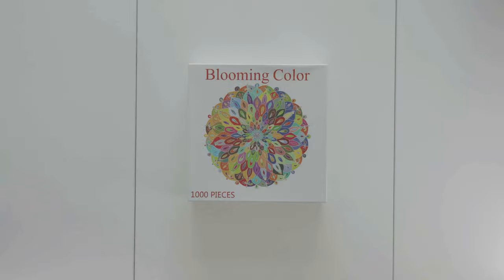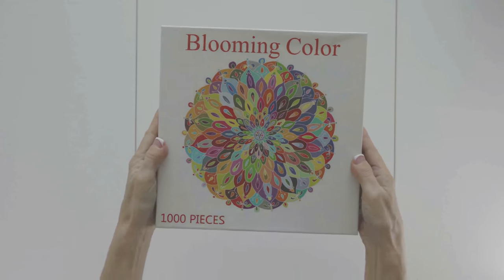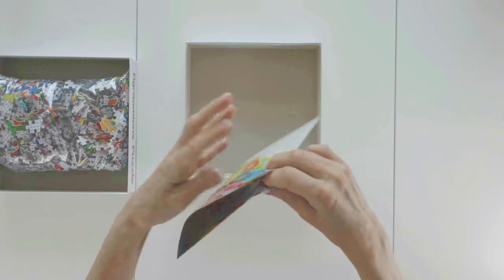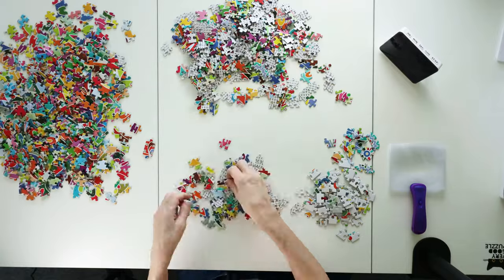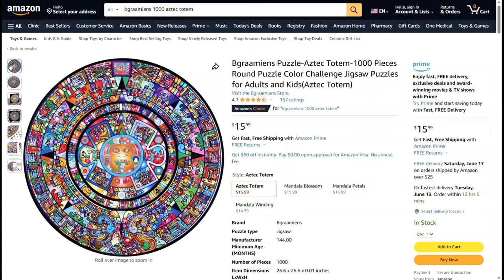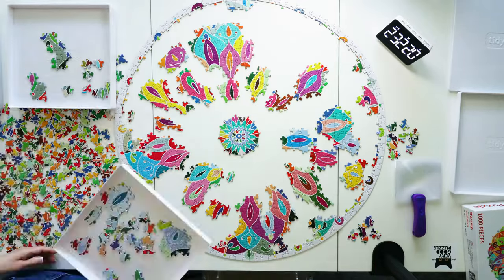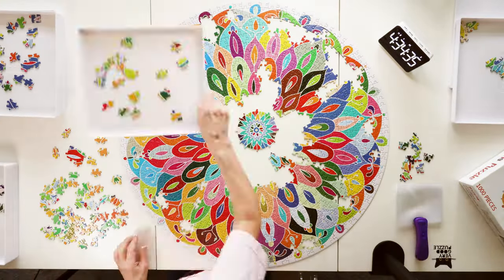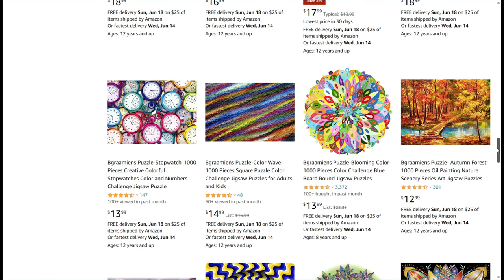Bgraamiens Puzzle Review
Check out my jigsaw puzzle review of the Bgraamiens puzzle brand!

Bgraamiens puzzles:
Blooming Color
Blooming Flowers
Aztec Totem
Geometric Colorful Mandala
Butterfly Dream Party
Black Fantasy
Mandala Cat
Mandala Winding
Celtic Knot
Sea Turtle
Puzzledly is my #1 Favorite Jigsaw Puzzle Storefront!!
Blue Kazoo:
Cloudberries:
Cross & Glory:
Different Puzzles:
ENJOY Puzzles:
Le Puzz:
Ordinary Habit:
WerkShoppe:
Get the puzzle trays I use when I put jigsaw puzzles together
Get the puzzle glue I use to repair puzzle pieces that are separating from the puzzle image:
Tombow Mono Aqua Liquid Glue